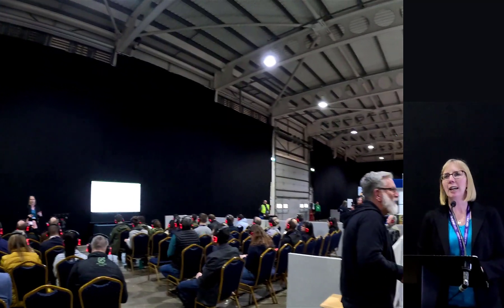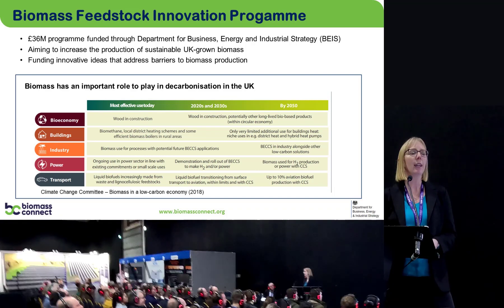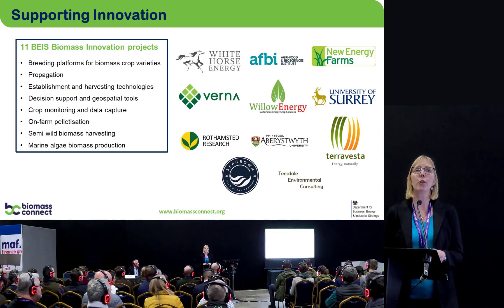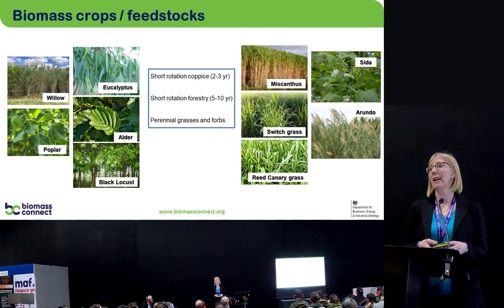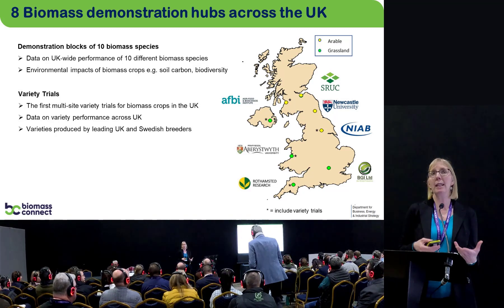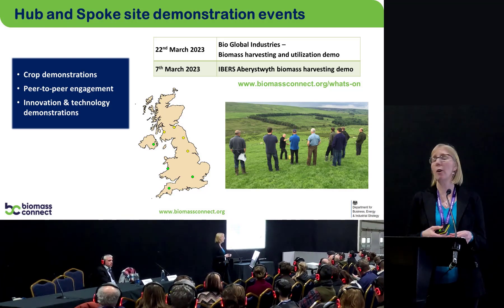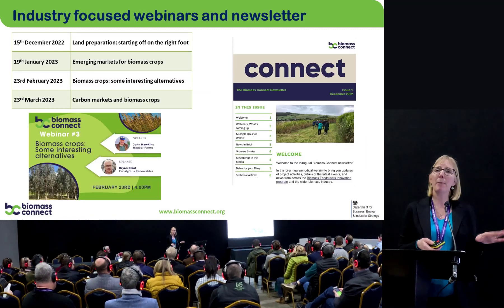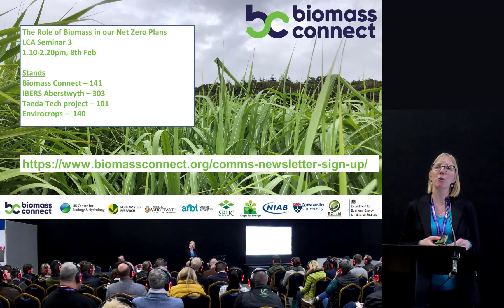Jeanette Whitaker - Biomass Connect Launch Event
Presentation by Jeannette Whitaker (UKCEH) outlining the Biomass Connect project